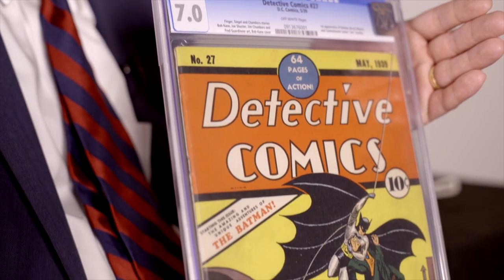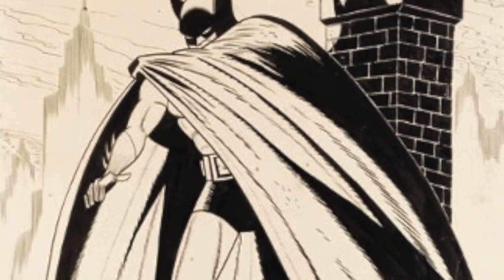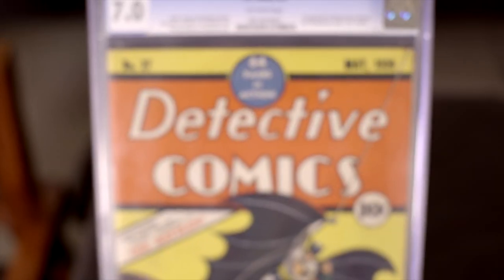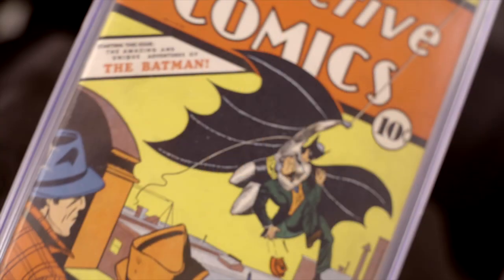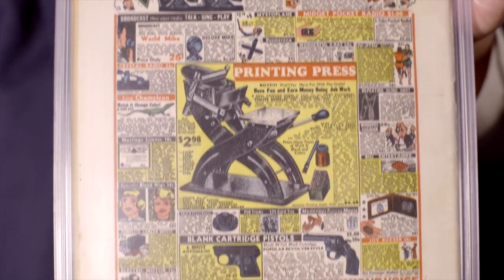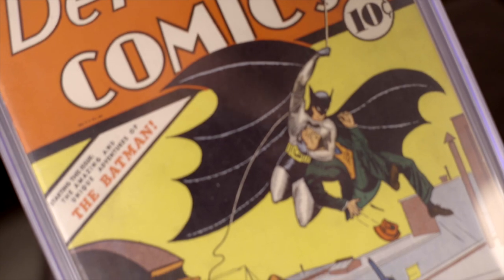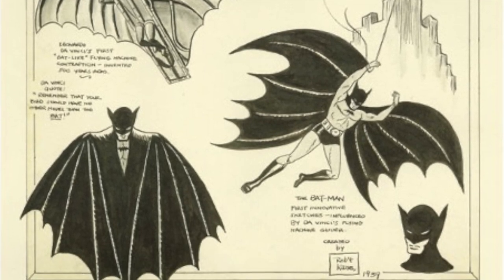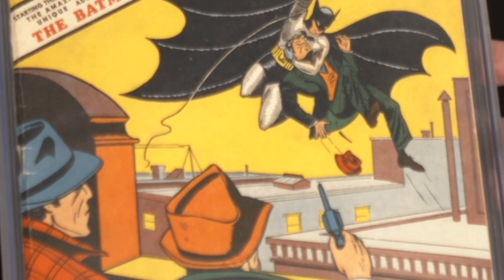Detective Comics #27 - The best copy of Batman's first appearance in a decade!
This one's on the short list of the most desirable comic books we've ever offered, and it bestows serious pop-culture bragging rights upon the winning bidder. While any copy of this key comic is something special, we think this one stands up extremely well against any we've seen offered to the public. The yellows on the cover are clean and unsmudged, and few surviving copies can make that claim. Not only is this the debut of a character that has become a pop culture icon, the book is graced by one of the more distinctive and memorable covers of the entire Golden Age, drawn by Bob Kane. A milestone in anyone's book!